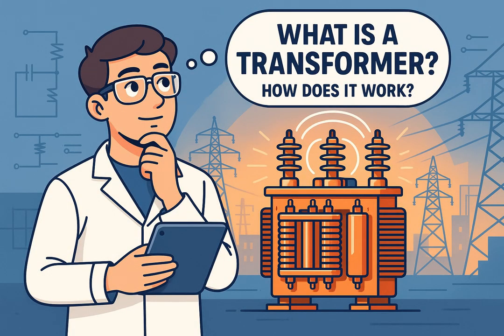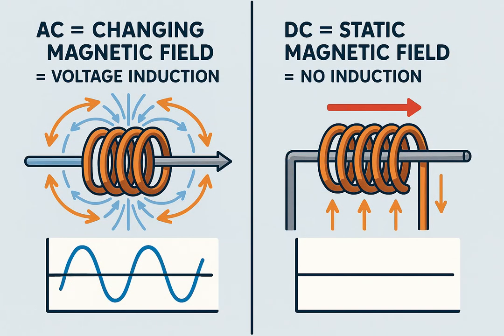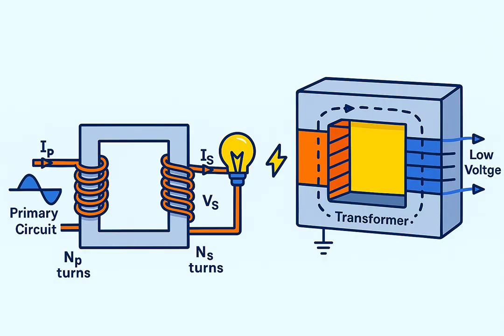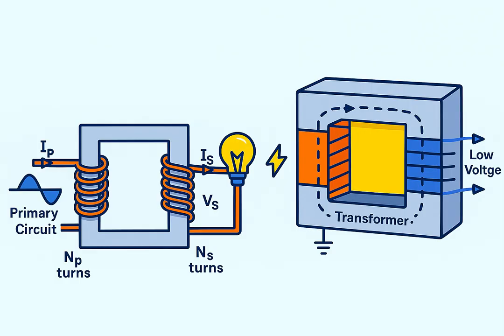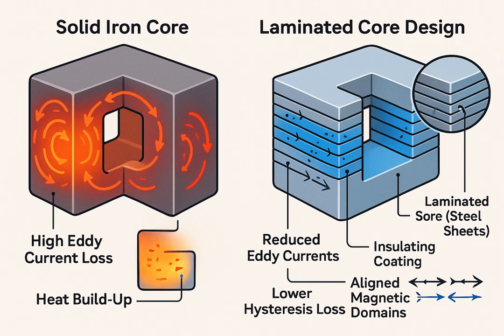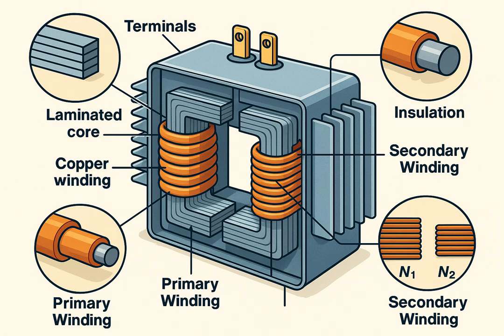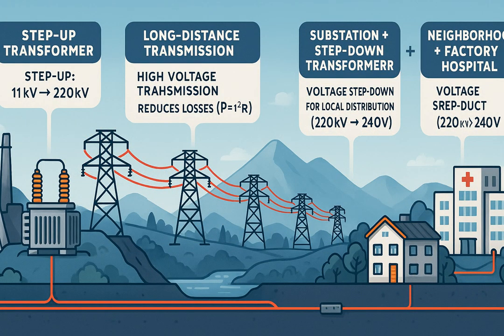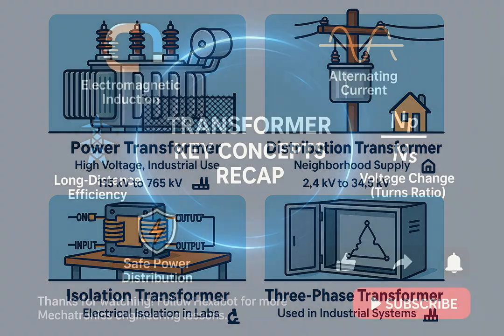ROBT6: What is Transformer & How It Works | Electromagnetic Induction, Step-up/Step-down, AC vs DC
🔌 What is a Transformer and How Does it Work?
This video dives deep into one of the most essential devices in modern mechatronics — the transformer. You’ll gain a clear understanding of how transformers function, why they’re crucial in power systems, and how they enable efficient energy transmission and voltage conversion.

We explain key concepts such as electromagnetic induction, AC vs. DC behavior, step-up and step-down voltage, and the internal construction of transformers, including primary and secondary coils, magnetic cores, and laminated core design.

You’ll also learn how transformers:

Transfer energy without direct electrical contact

Minimize energy losses like eddy currents and hysteresis

Enable long-distance power transmission with reduced loss

Adjust voltage levels to suit industrial, commercial, and residential needs

We wrap up with real-world applications and a breakdown of different types of transformers, including power, distribution, isolation, and three-phase systems.

🛠️ Perfect for students, technicians, and engineers who want to deepen their understanding of how modern electrical and mechatronic systems work.